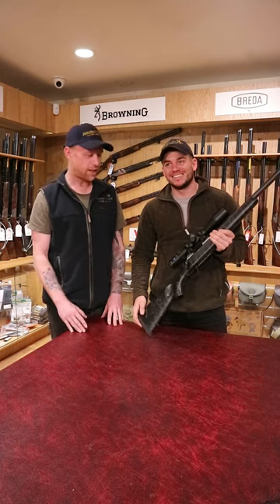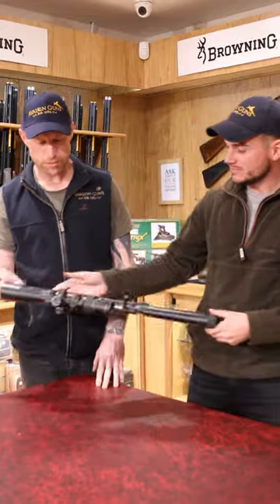Christensen Arms Ridgeline - CARBON FIBRE?!